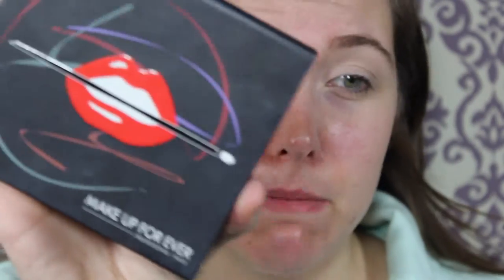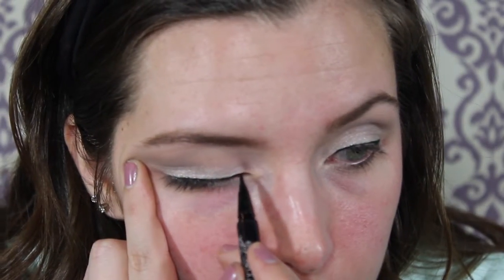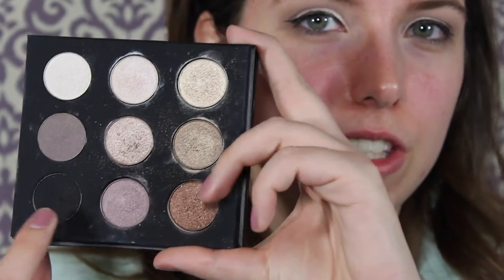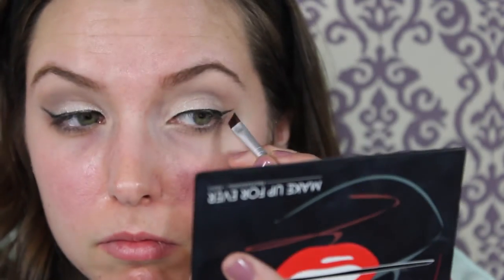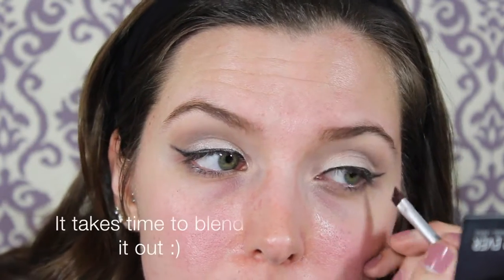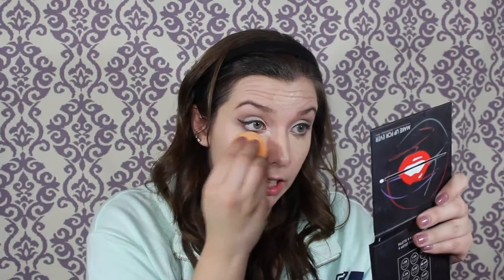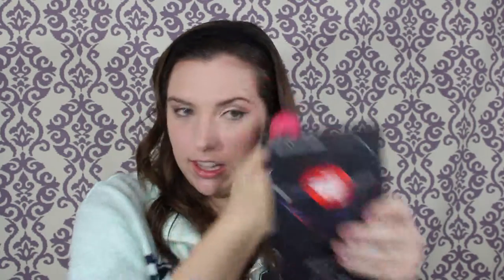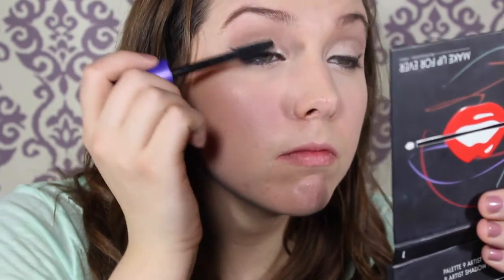ANNA KENDRICK Look Alike Tutorial | Colorado Kate